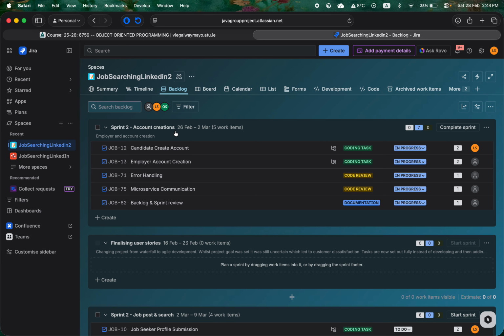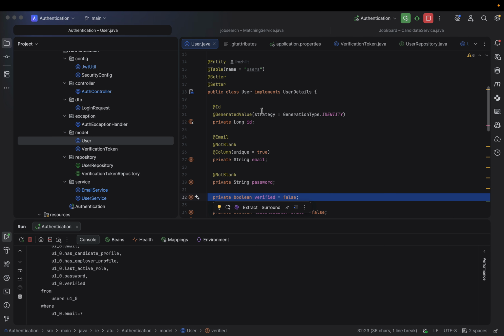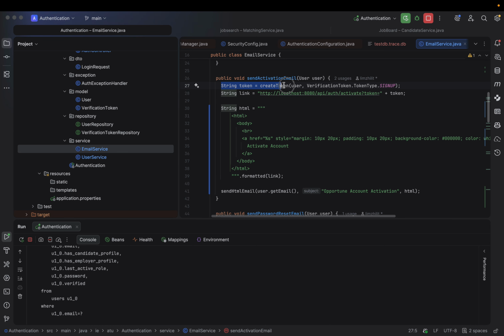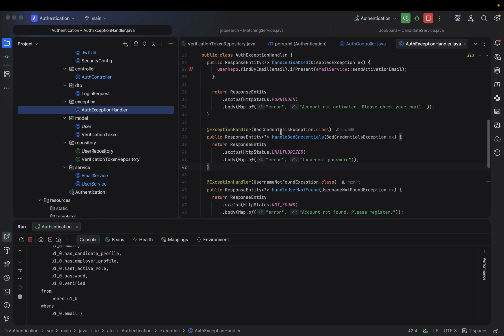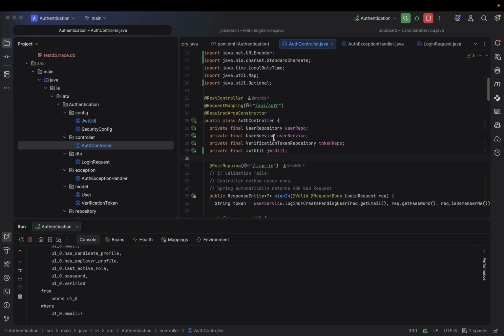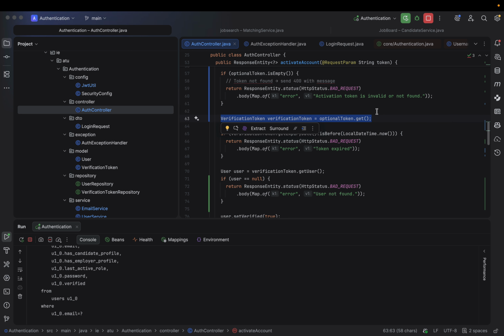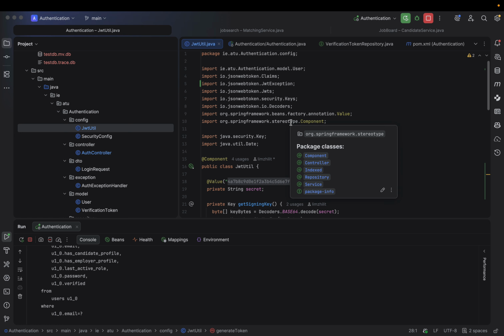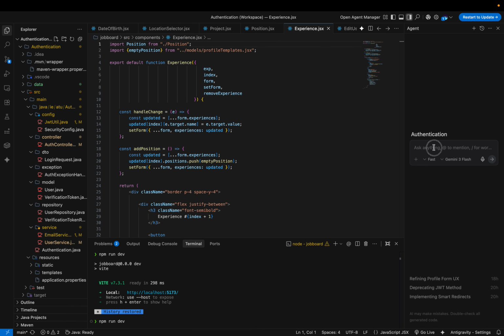Authenticate Module OOP Project